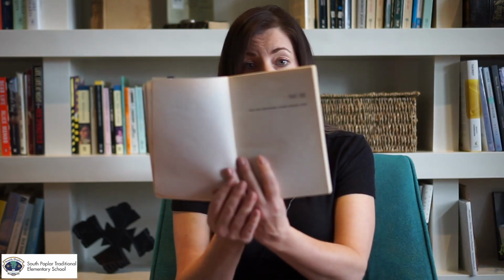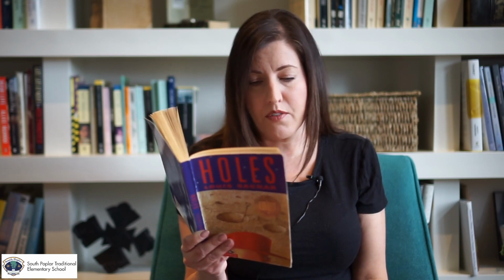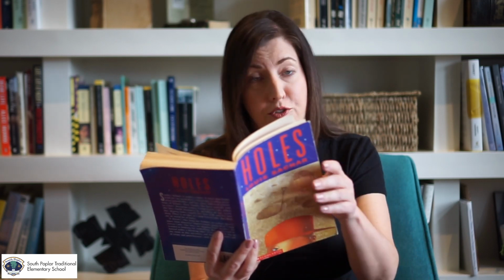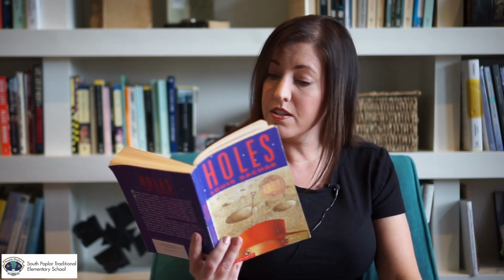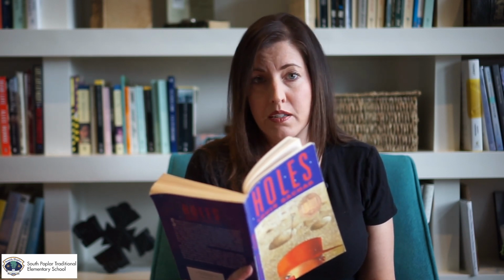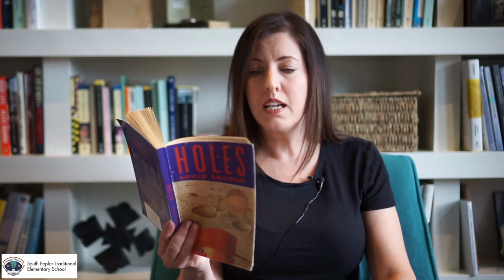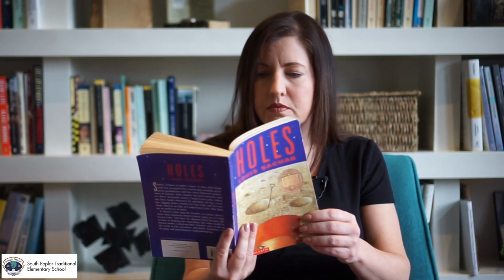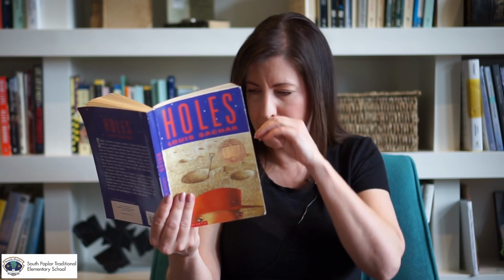Holes read by Mrs. Peters #1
After watching the video, here is assignment #1. I have separate instructions which I will put into a google doc and share with you through google classroom if you want to do an additional Art/Language Arts project for this novel.

Assignment #1
Chapters 1 – 6, pgs. 3 – 25

a. Work on your flap book or poster.
b. Using a white piece of paper, create a new book cover for the book, Holes. Make sure to include the title and author.
c. In one or two paragraphs, write a journal entry from Stanley’s perspective. How is Stanley feeling about going to Camp Green Lake? What are his first impressions of the ‘camp’? Try to imagine what it would be like to be Stanley in that situation.
d. “I learn from failure,” is a quote on pg. 9 from Stanley’s dad. He is an inventor who hasn’t had much success. What does he mean by that quote? How is that connected to having a growth mindset? Write a paragraph explaining what his dad may have meant.